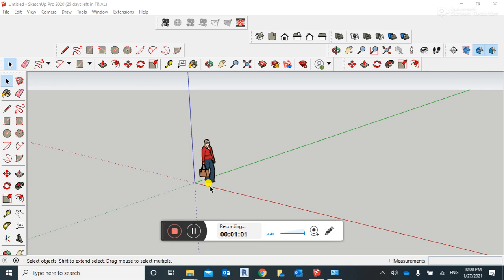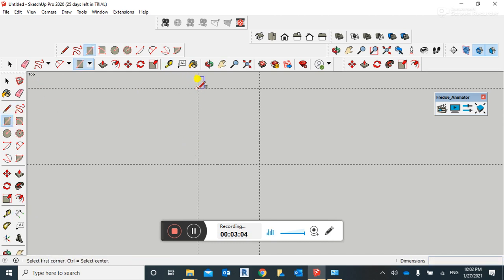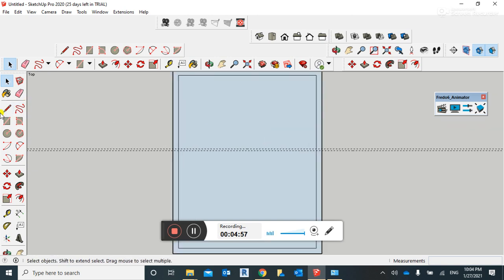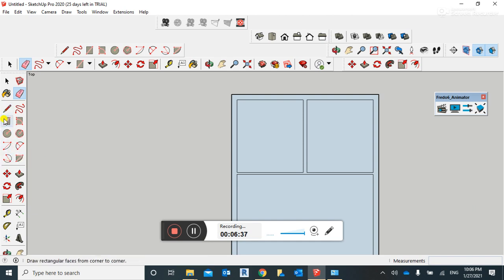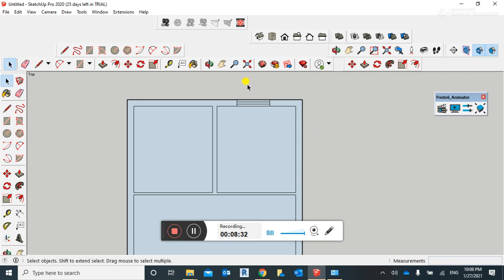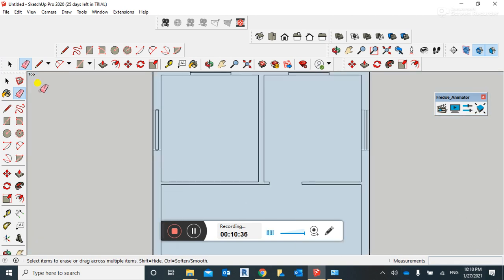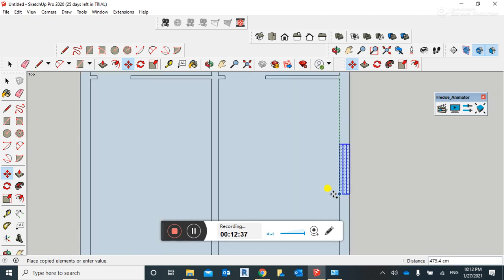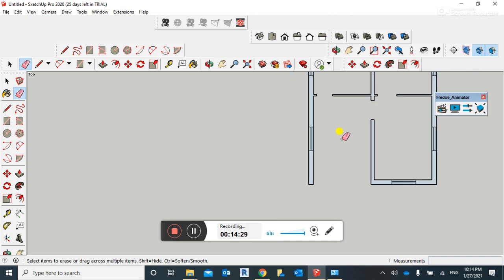Civil Engineering Basic Knowledge. Sketchup pro 3rd tutorial for beginners.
This video will helps to understand the application of different tolls required for modeling and general idea of 2d/3d drawings in SketchUp.